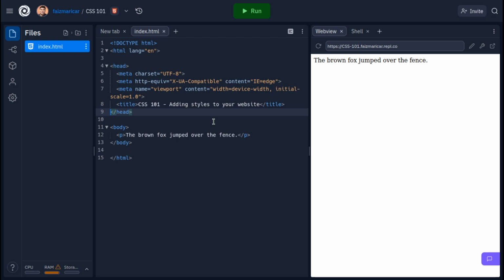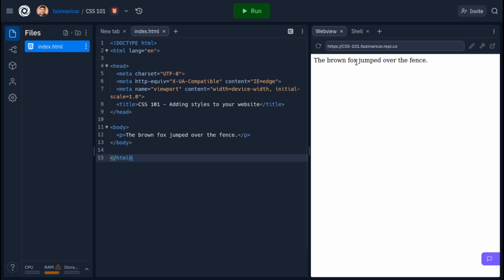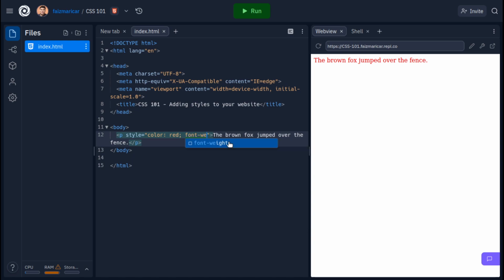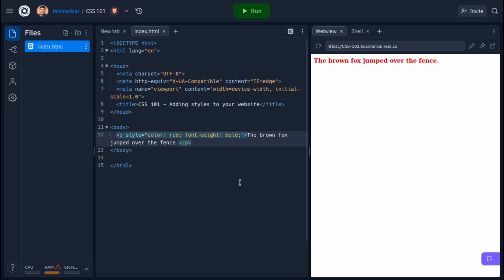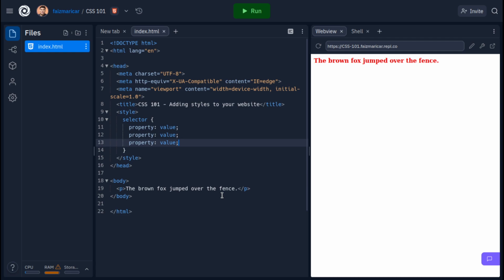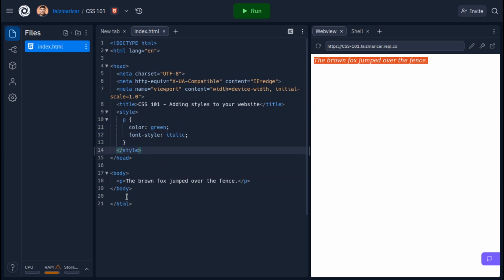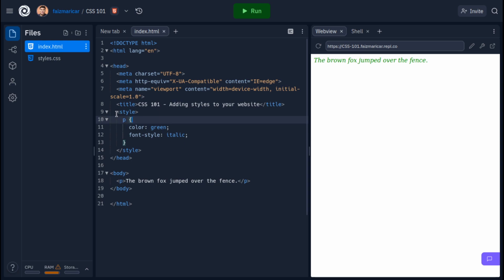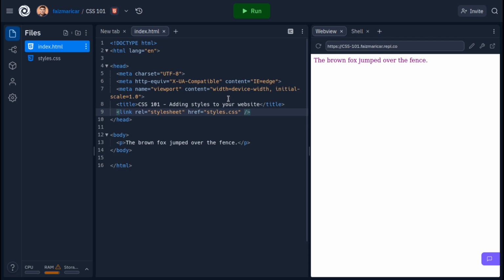CSS 101 - Adding styles to your website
This is the beginning of a series of videos called CSS 101 where we show you how to use CSS to add styles to your website

New to Web Developement? Start by learning HTML.